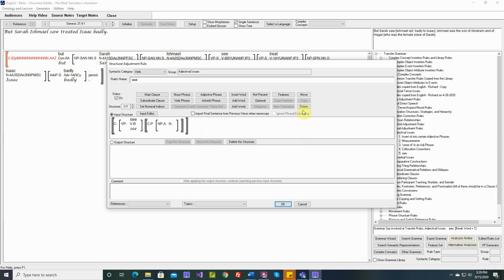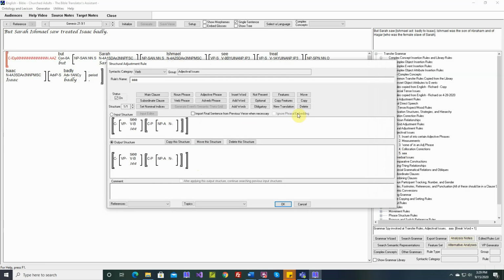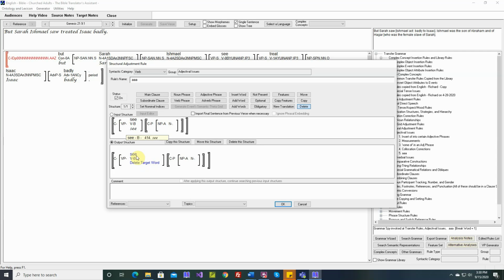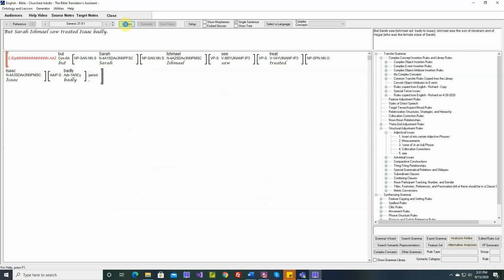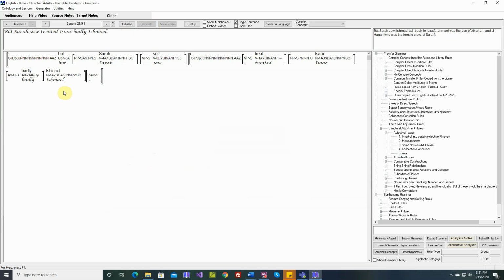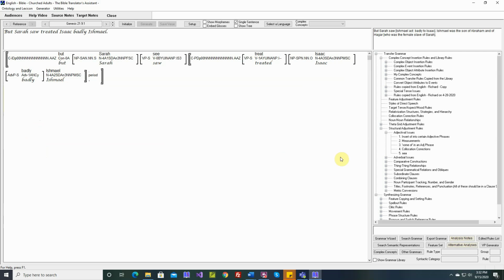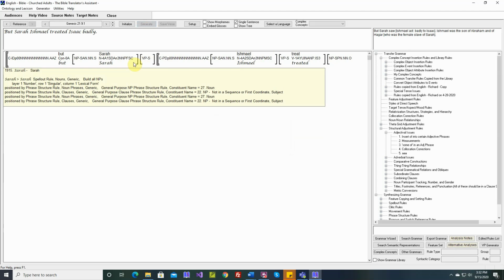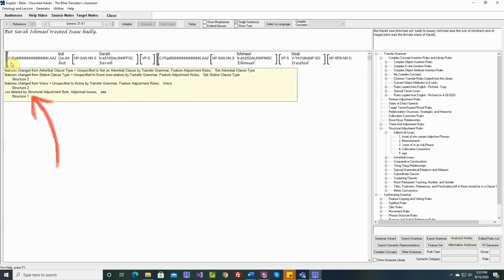Tutorial 70: The Structural Adjustment Rules - the 'Delete' Button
This video describes how to use the 'Delete' button when building the input and output structures of a Structural Adjustment rule in The Bible Translator's Assistant.